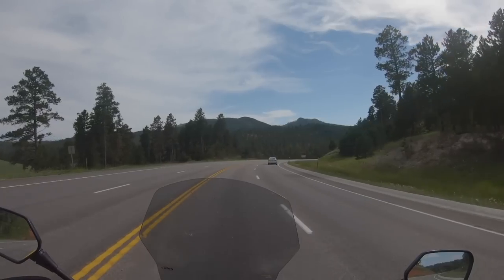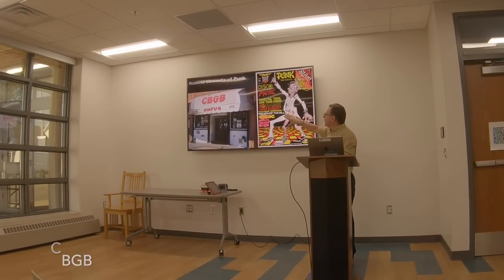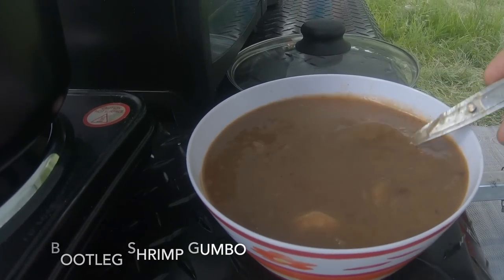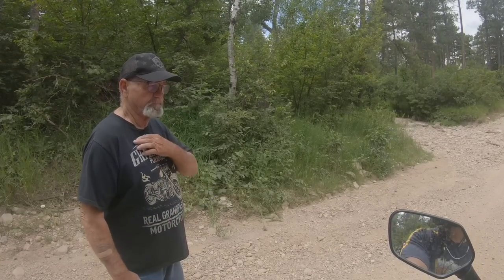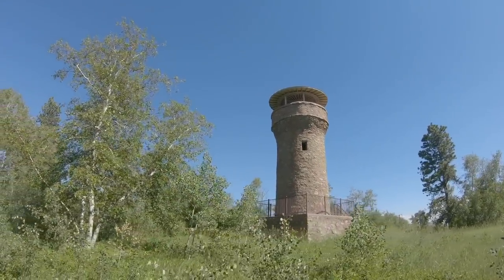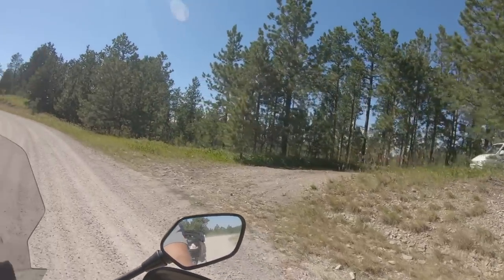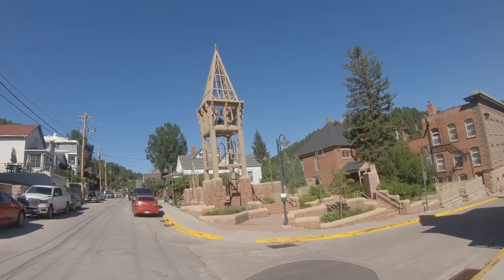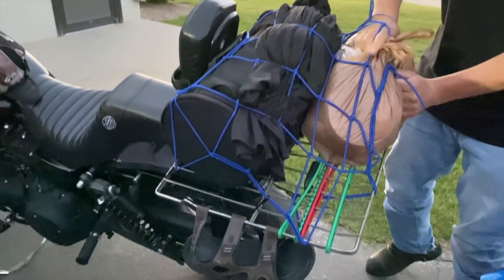DMV: Sturgis 2022 Pre-Rally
Before the 2022 Black Hills Motorcycle rally in Sturgis, SD, I stake out a camping spot in the woods, hang out with a plethora of colorful characters, and do some exploring off the beaten path.

Your support is greatly appreciated to help keep these videos going. To contribute to this project, please